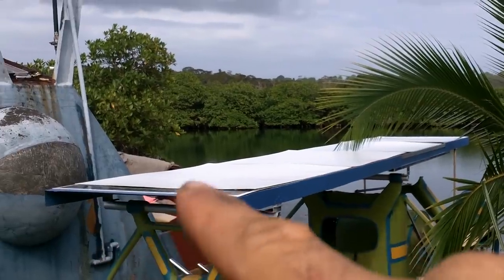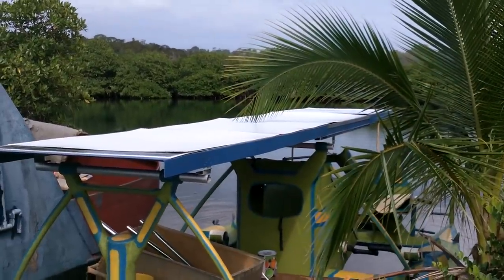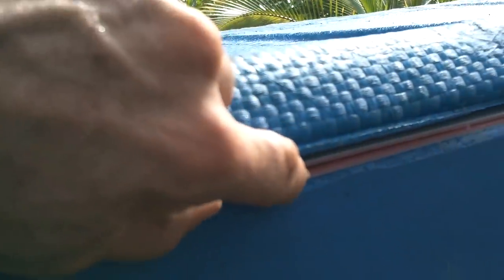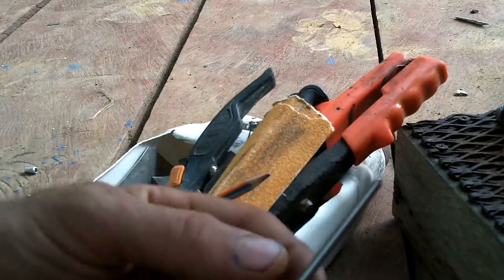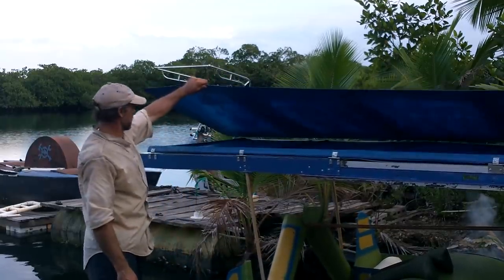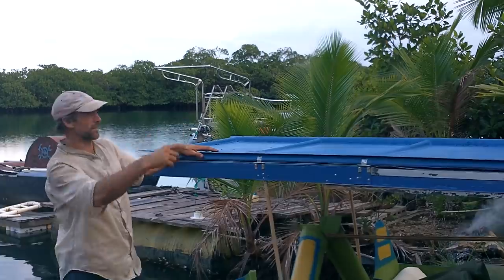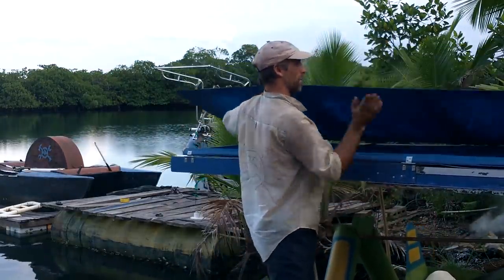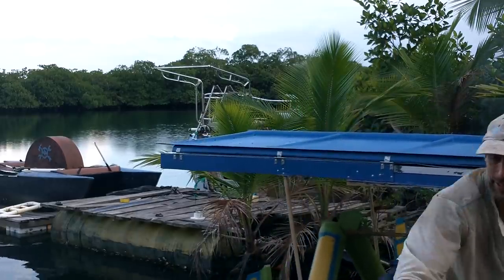Solar Snailer 032 Flaps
Its incredible how much power comes out of such a lightweight thing.  ...makes me think about solar powered airplane...

Bitcoin: 1GPLqw2h5fLPTNyQviiAawc1n7UPHPBHdB